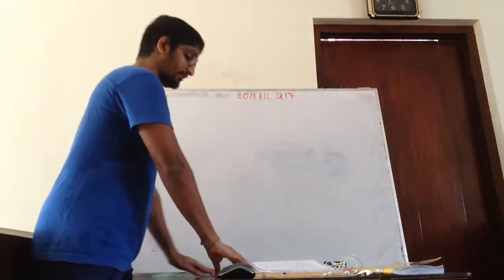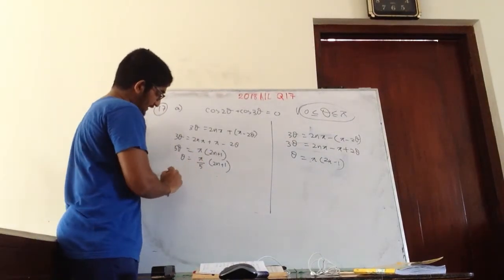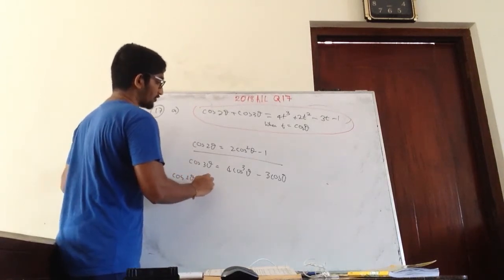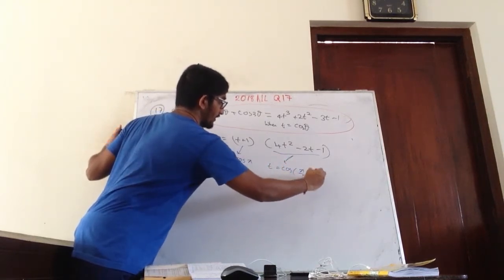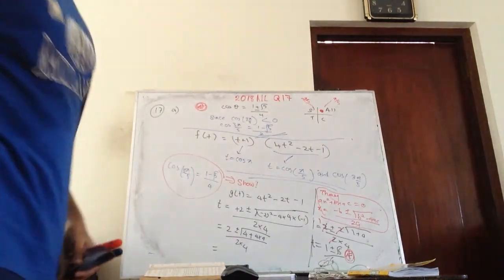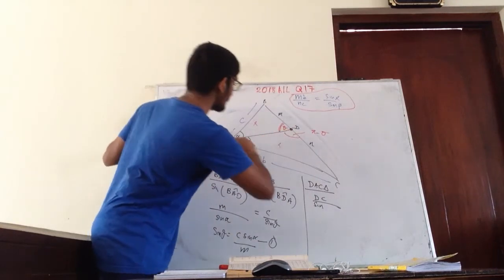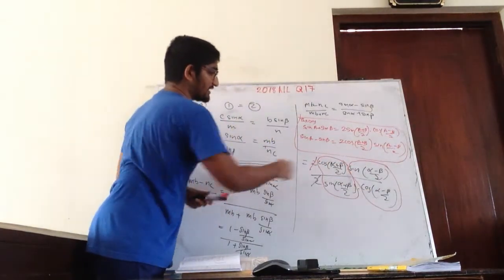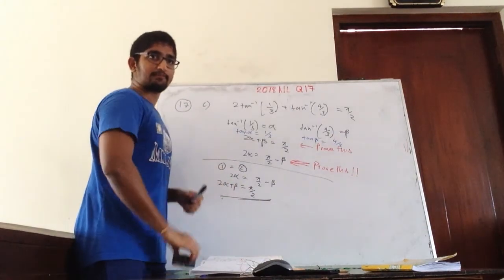2018 A/L Q17- Trigonometry - Combined Math 1 (Pure)